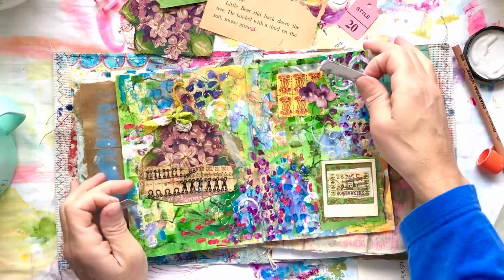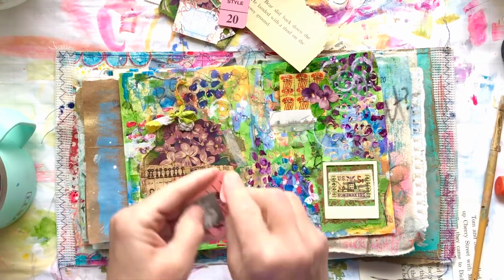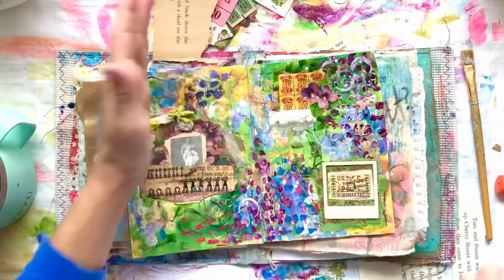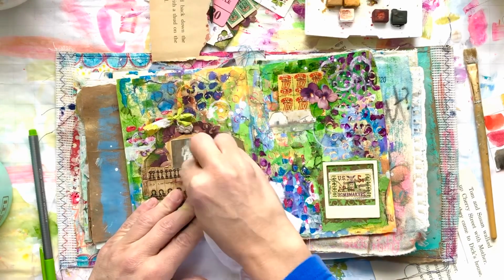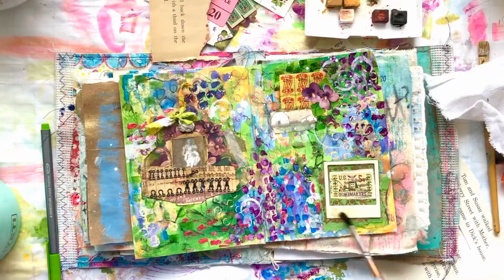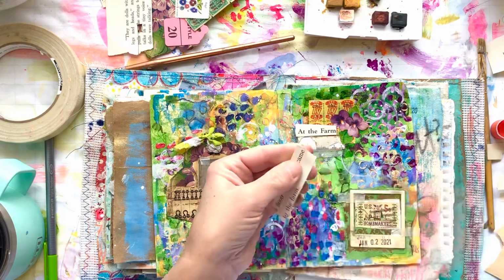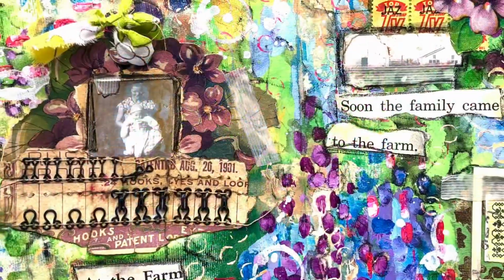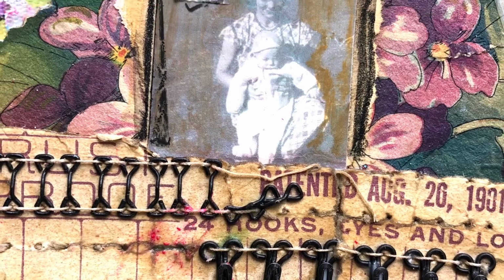Junk Journal With Me: Journal Process: Art Journal Collage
Hello and welcome to the finished page!  In this video  talk about why I love using book text so darn much!
xoxo-
gina